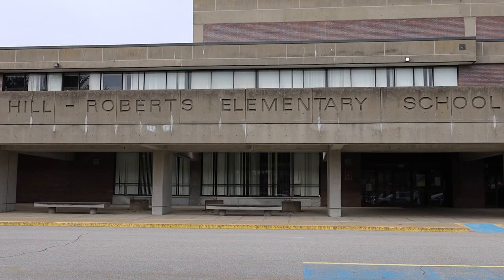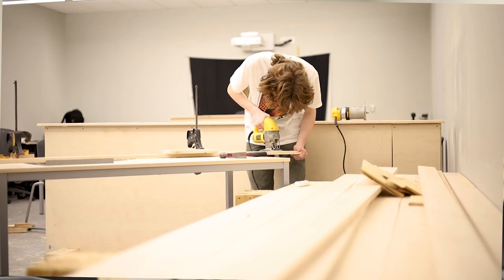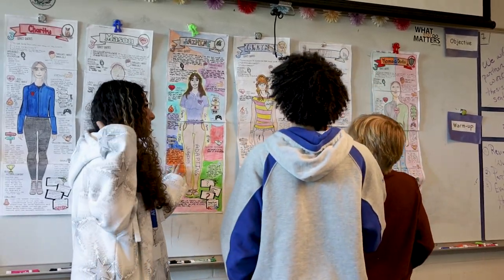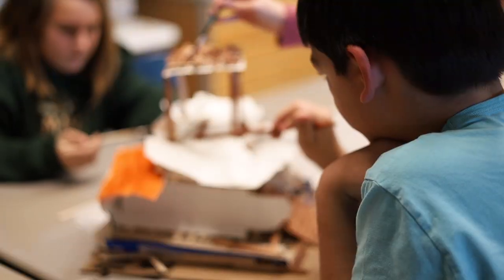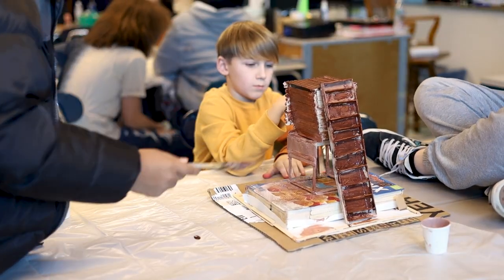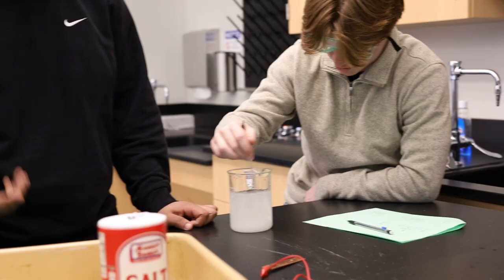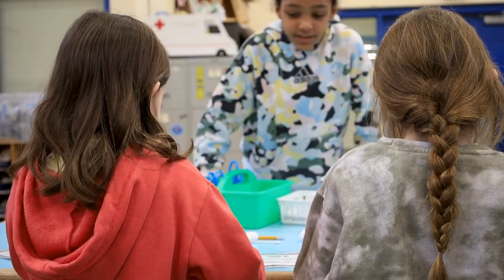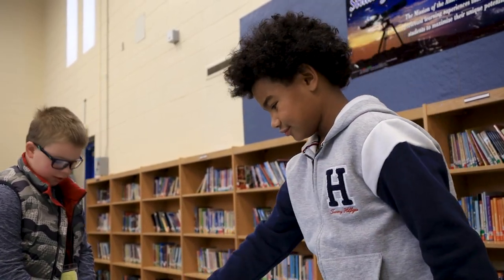A Night to Discover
A Night to Discover: Attleboro Public Schools Student Learning & Community Partnership Showcase